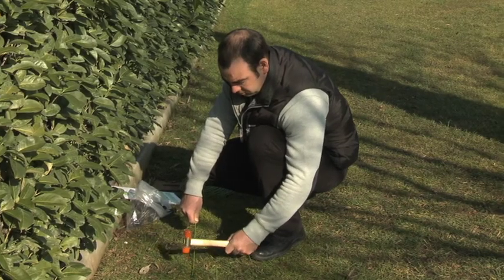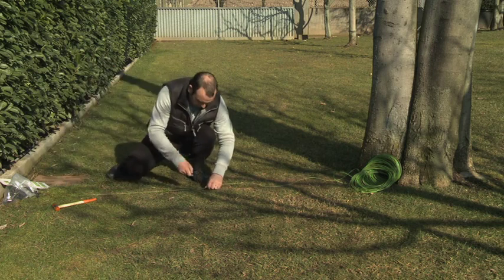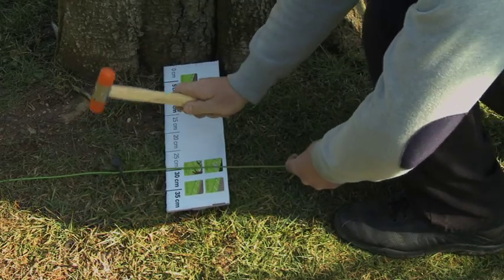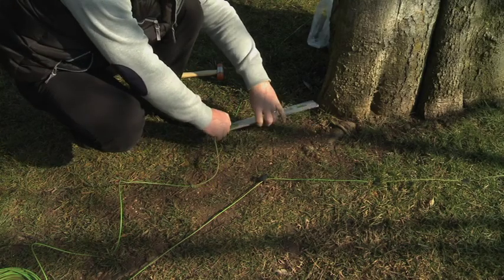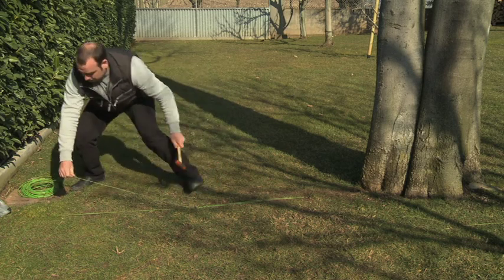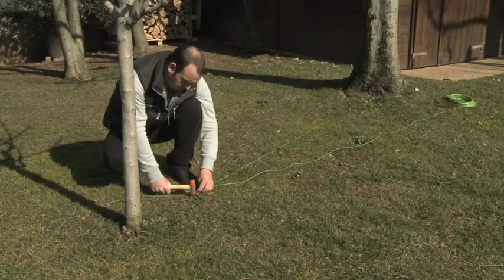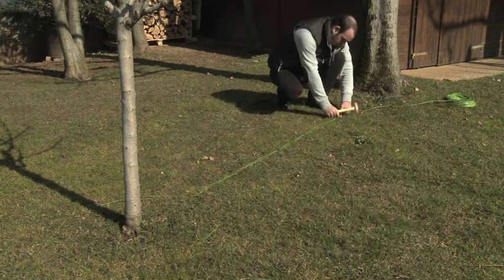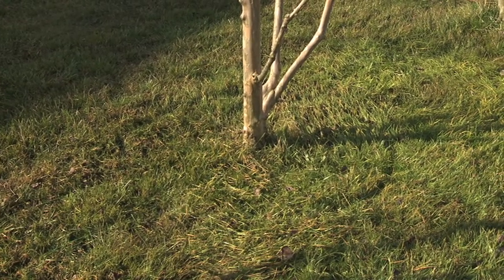6 - ALPINA ROBOT - How to manage obstacles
Encircle with the wire placed down at the proper distance those obstacles you want the robot to not collide with.